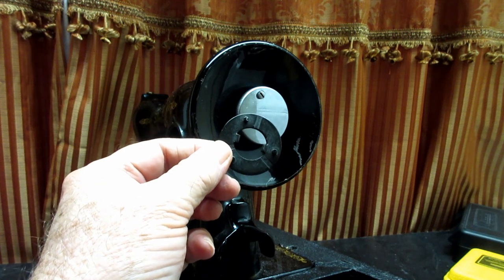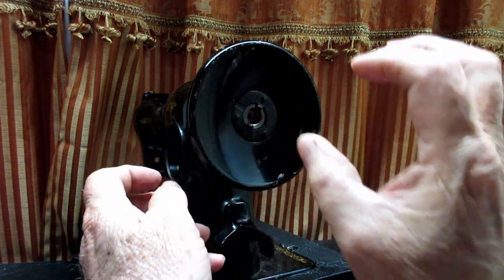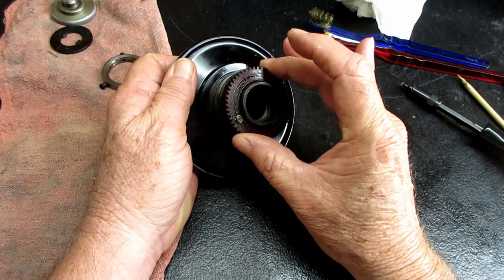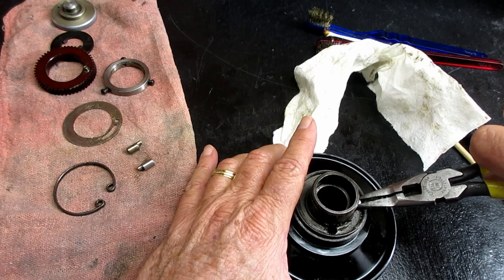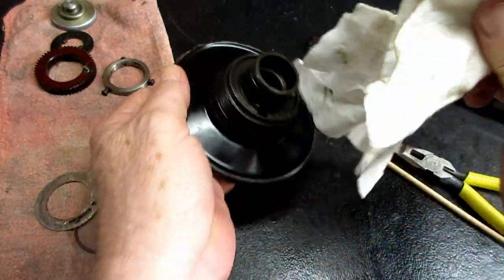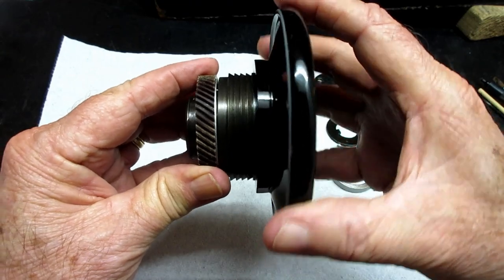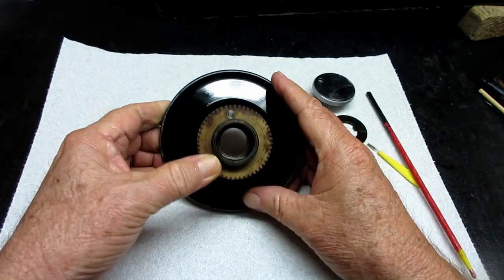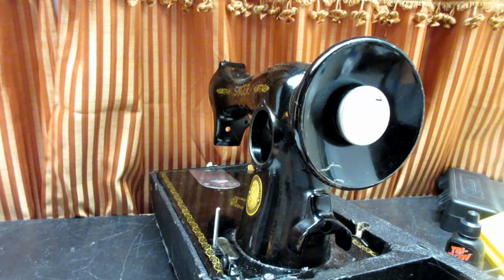The Entire Handwheel System of Singer Model 15-91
A DIY tutorial showing how to remove, disassemble, assemble and install the handwheel parts on a Singer Model 15-91 sewing machine.
How to Remove & Replace the Stop screw, clamp washer, handwheel, gear collar, Textolite gear, spring retaining washer, spring, handwheel spring, anchor pins.
00:00 INTRO
02:19 RMV HNDWHL
06:15 INSTL HNDWHL
09:41 DISASSEMBLE
20:32 ASSEMBLE
31:00 RE-INSTALL HNDWHL